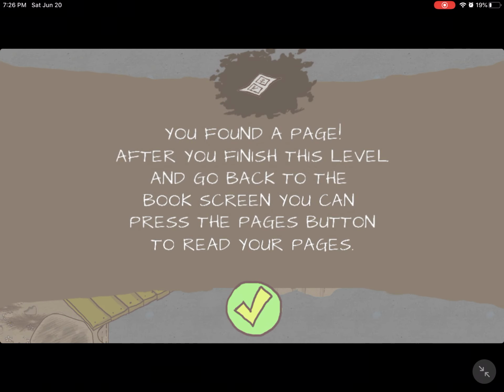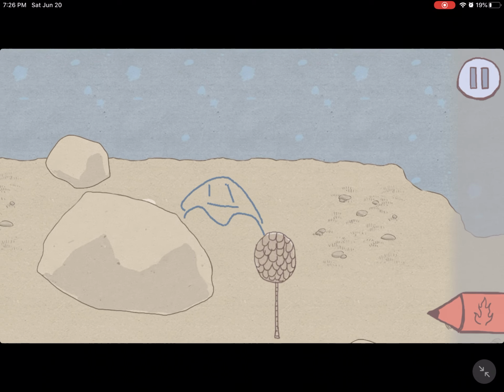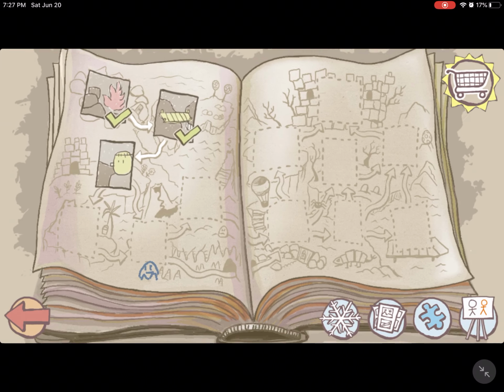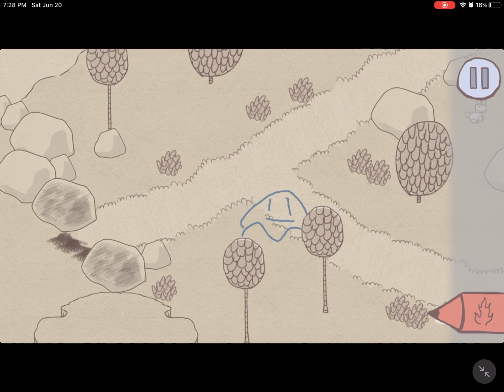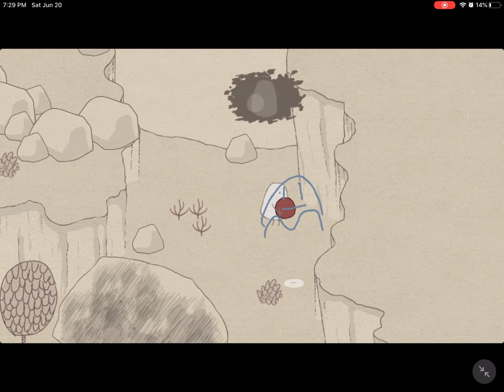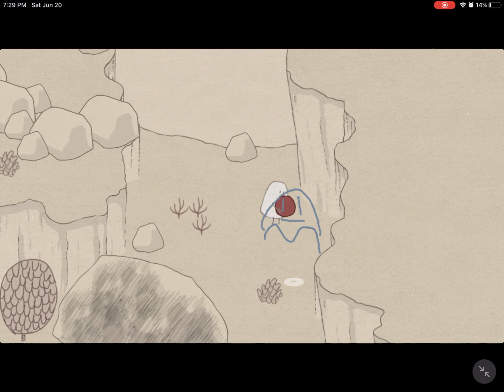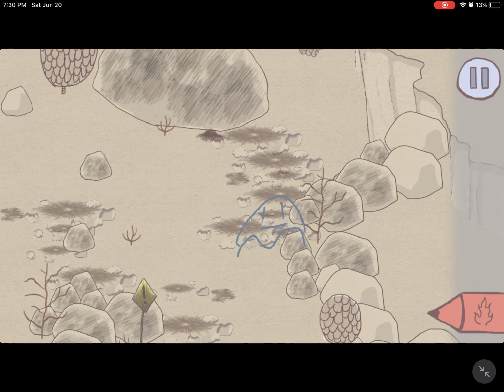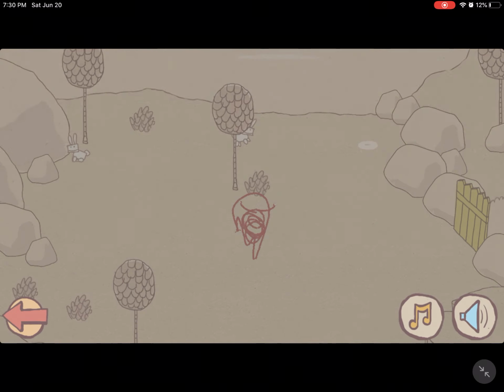Draw A Stickman Epic(1) episode 2:GIANT ARMADILLO!(wat:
episode 2 of draw a stickman epic(1). it is AWESOME!

P.S. watch this video(draw a stickman epic 2;episode 1:HE'S GONE NUTS!) to understand the characters in the game. link in comments too.